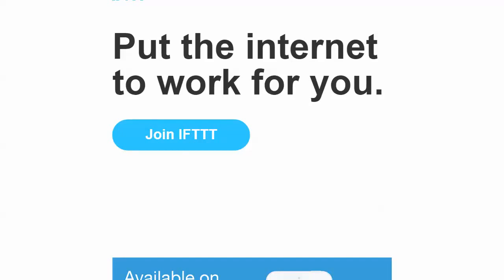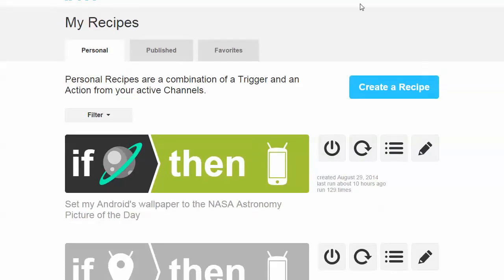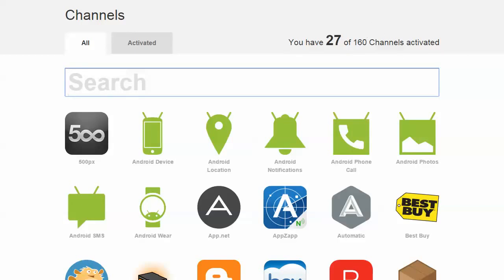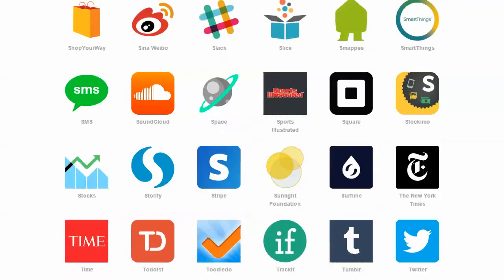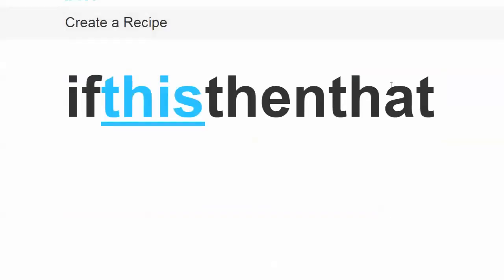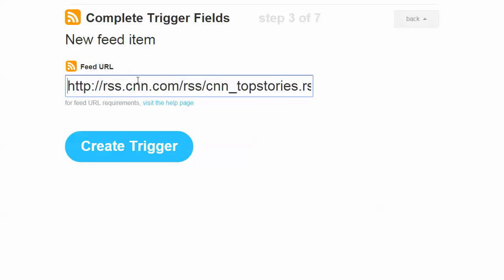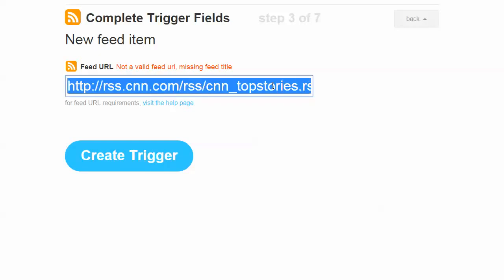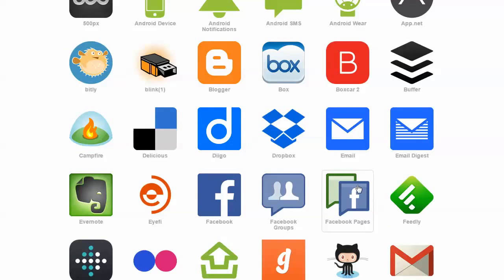Tutorial On Using IFTTT For Syndication And SEO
Are you new to IFTTT but wanting to find out how this free service can make your content syndication and SEO work easier? If so, you’re in the right place! This video tutorial goes over the basic layout of IFTTT and how you can use it to connect many accounts from web 2.0 platforms, social media websites, and more, in order to automate many mundane tasks involved with content syndication that will result in your sites gaining authority, more visitors, and higher rankings.

if you’re interested in the training offered by Semantic Mastery which includes over the shoulder details on how to setup all properties, correctly connect them, and do all of this safely and securly. It’s a training program with no details missing.

The good news is that using IFTTT is very simple - we’ve just made it even easier for people to start using it for SEO related tasks and continually update our information to reflect any changes in the service or the connected accounts.